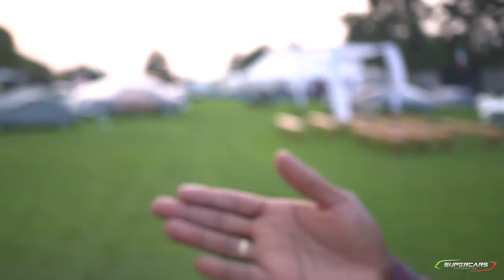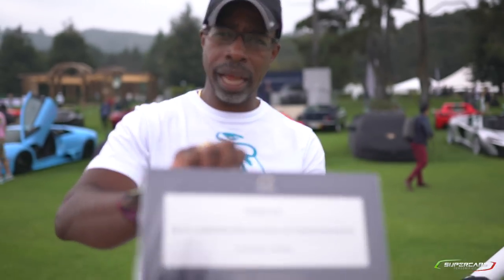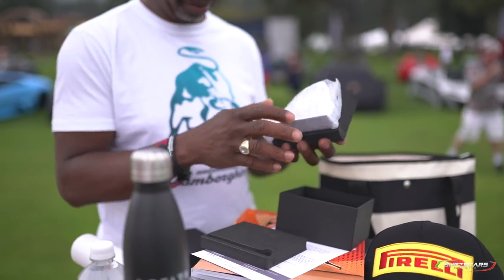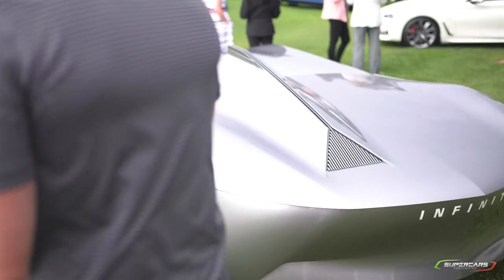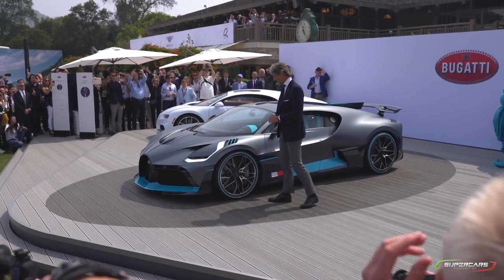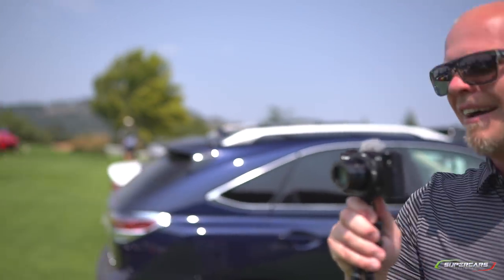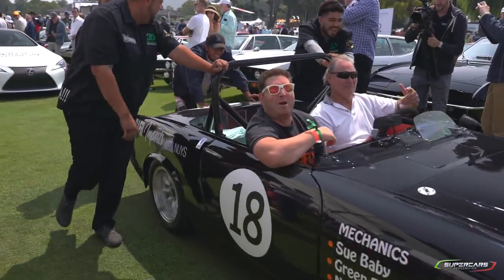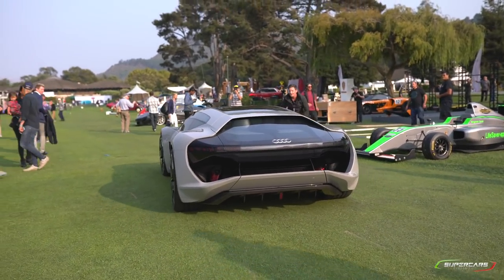Have You Ever Seen So Many Hypercars in One Place?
The Quail Motorshop is unlike any other car show you have seen. This year the Lamborghini Huracan Performante, aka Purplemante made the show along with so many other amazing super & hypercars. Check out all those Paganis. What is your favorite from the show?

Tracks used with permission:

OUTRO:
Outro:

1st
Artist: Lensko    Track: Let's Go

2nd
Artist: Tobu    Track: My Own Paradise

3rd
Artist: Jim Yosef    Track: Eclipse